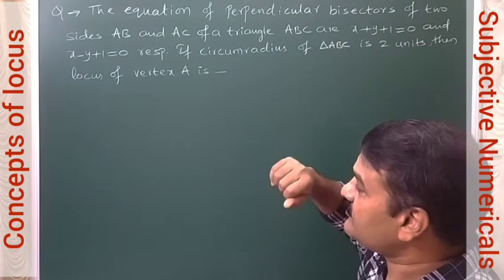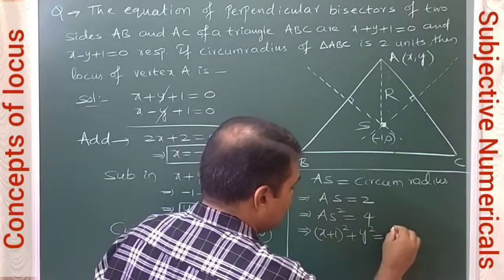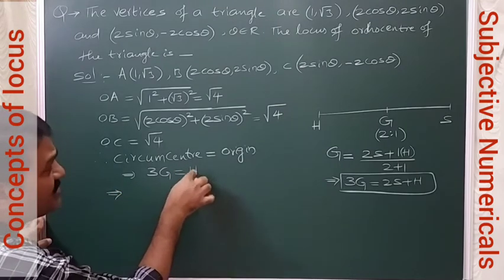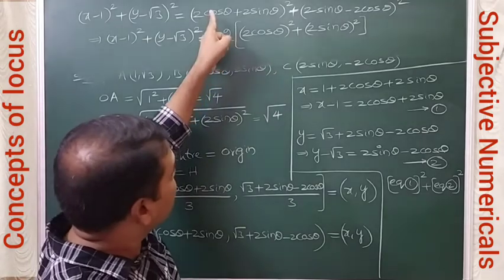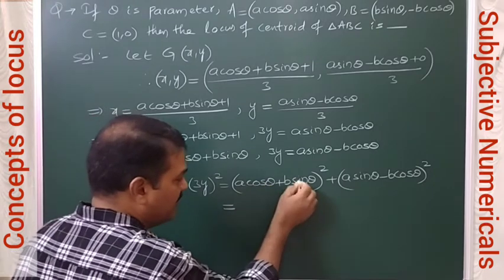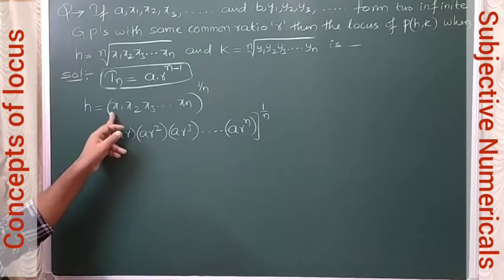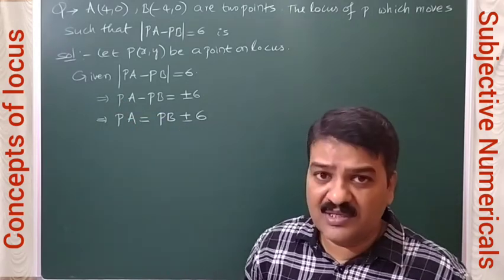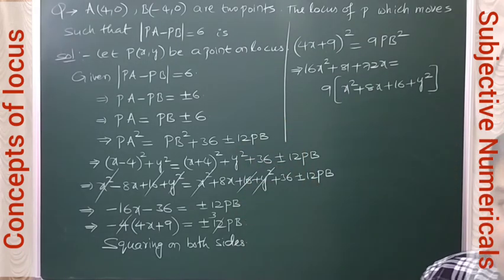Locus Numericals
problems on locus and finding equation of locus for different geometrical conditions

Also watch previous video on locus definition and introduction